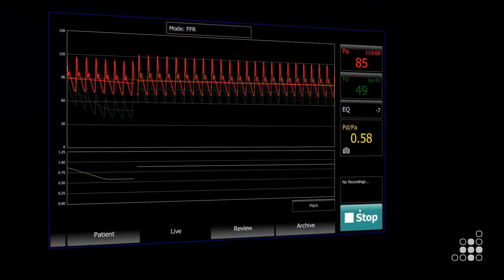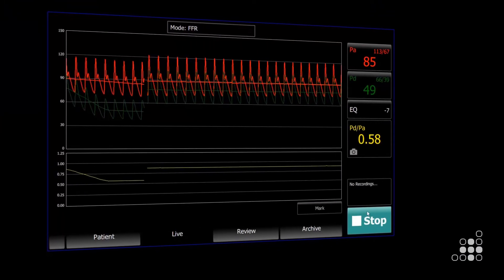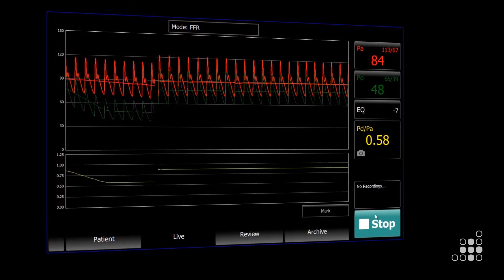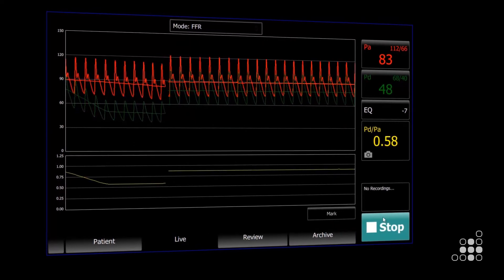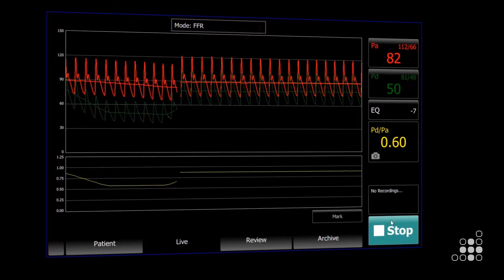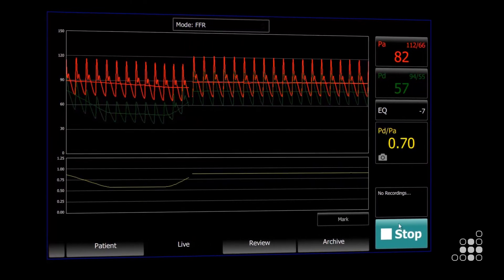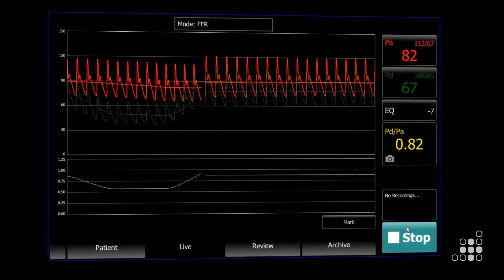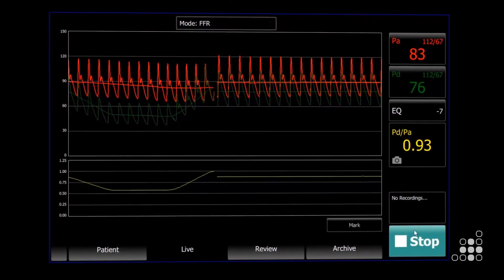Mentice: FFR - Understand when to treat a lesion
Fellows in interventional cardiology, who already possess elementary skills in angiography and angioplasty, will find Mentice Coronary Intermediate an invaluable tool for further development.

The software guides the user through critical steps of treating Percutaneous Coronary Intervention (PCI), Acute Myocardial Infarction (AMI) and Chronic Total Occlusion (CTO). Successful interventions do not only require interventionalists to be proficient in every step of the intervention, but also to know when to use which technique and taking appropriate and critical decisions during challenging procedures.

Designed by clinical experts, the case selection builds up the user’s proficiency in handling a variety of case scenarios of different difficulty. To maximize user interaction, each scenario can be modified in real time via the Mentice Proctor app to achieve limitless flexibility as well as to trigger live complications.